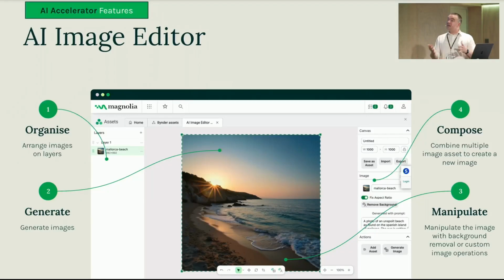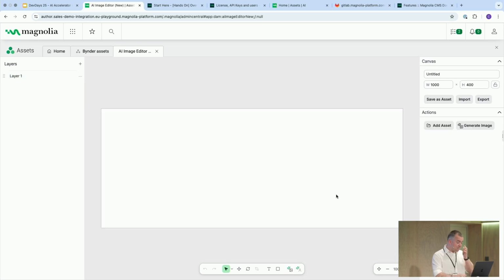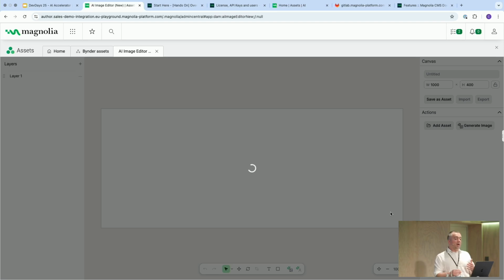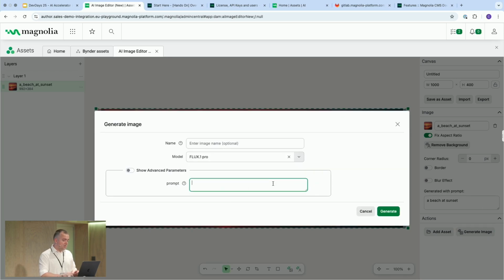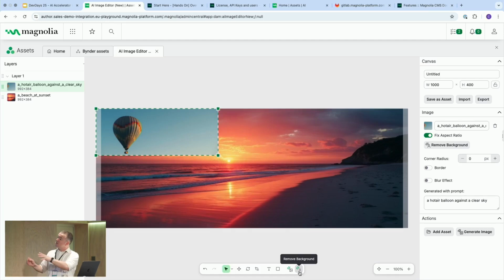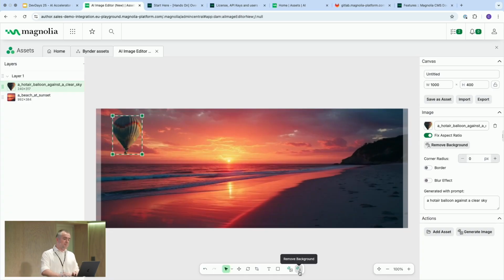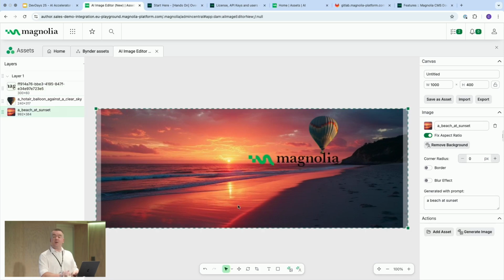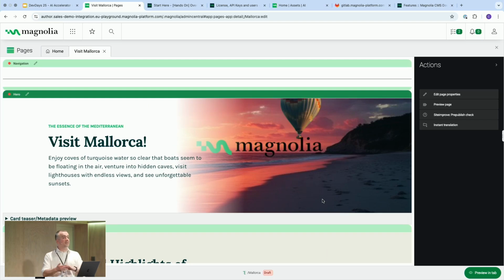Magnolia AI Image Editor Demo (short version)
Magnolia's new AI Image Editor revolutionizes digital asset creation with AI generation, layered editing, and seamless DAM integration.